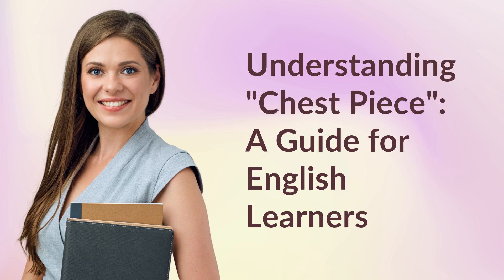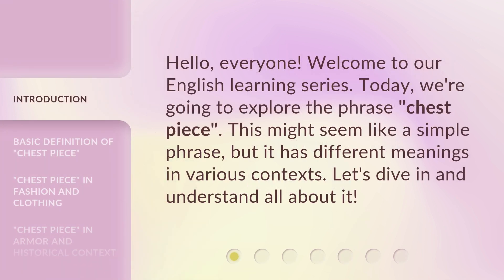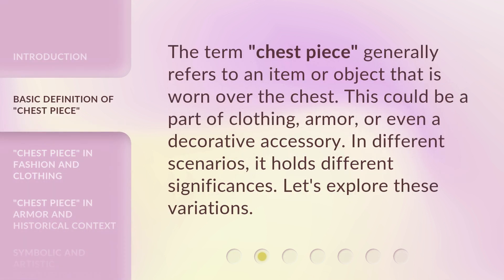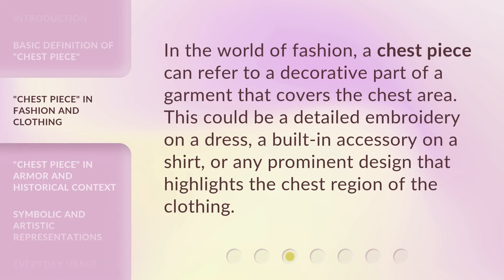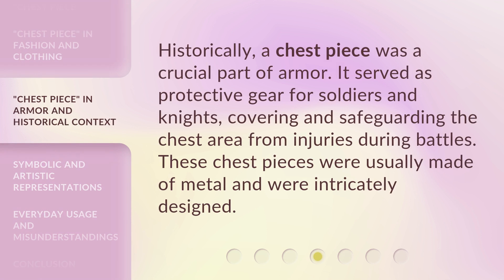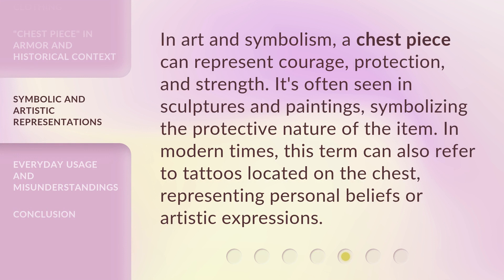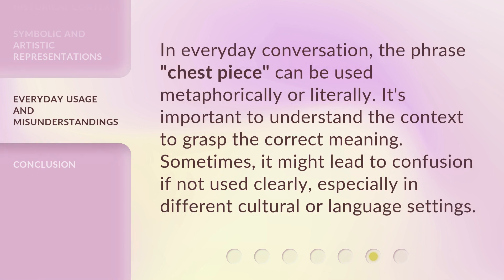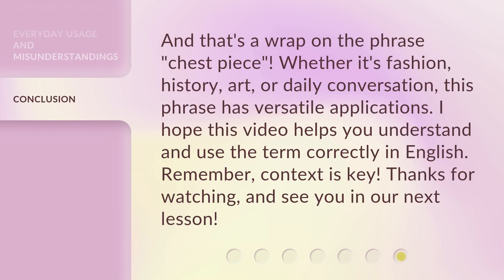Understanding "Chest Piece": A Guide for English Learners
00:00 • Introduction - Understanding "Chest Piece": A Guide for English Learners
00:28 • Basic Definition of "Chest Piece"
00:50 • "Chest Piece" in Fashion and Clothing
01:10 • "Chest Piece" in Armor and Historical Context
01:29 • Symbolic and Artistic Representations
01:54 • Everyday Usage and Misunderstandings